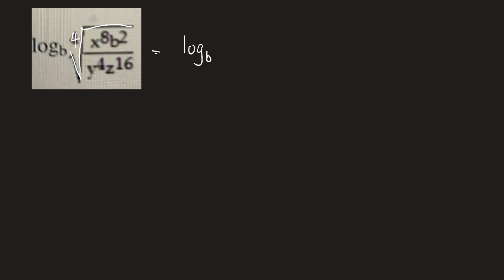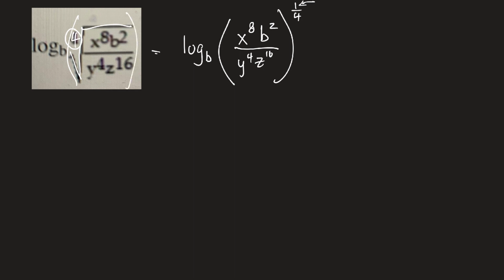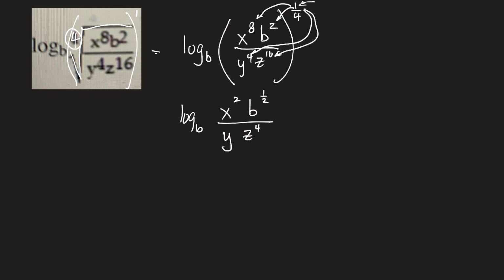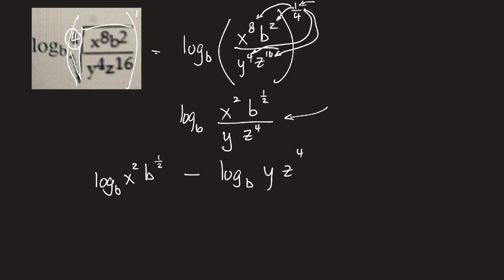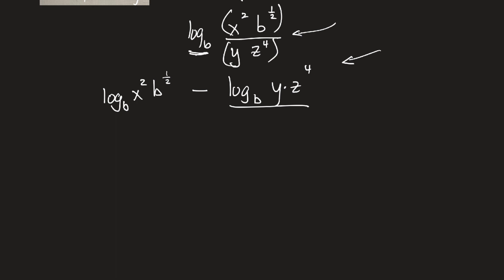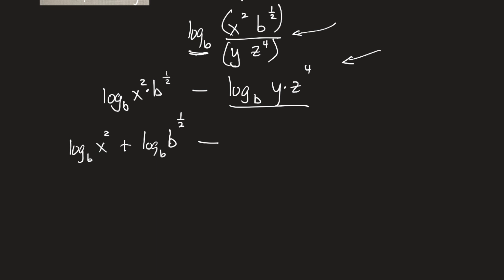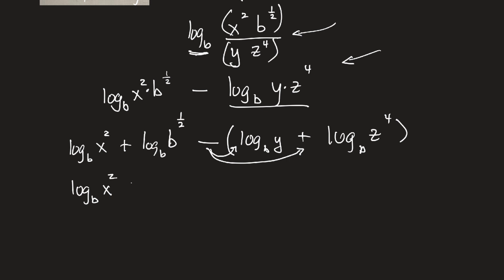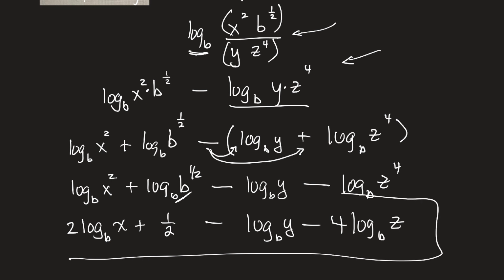21fl mth0032 sum dif logs.mp4